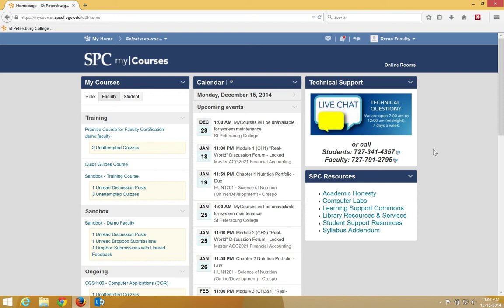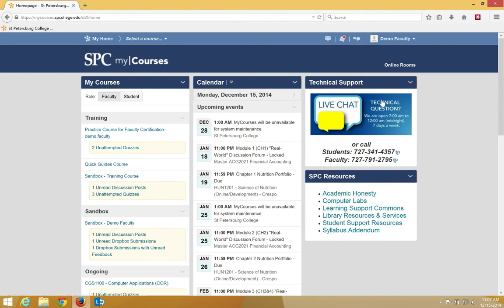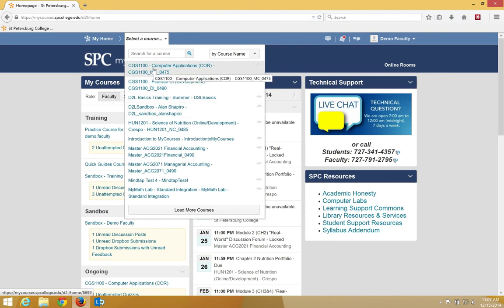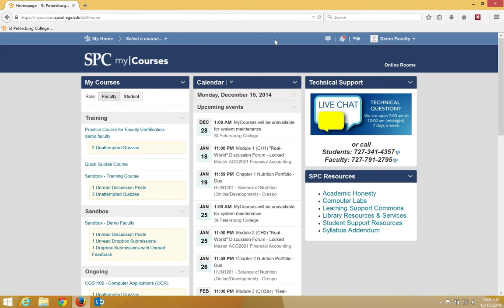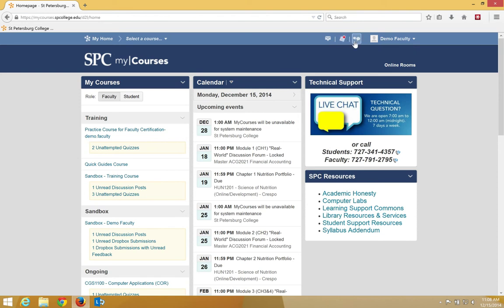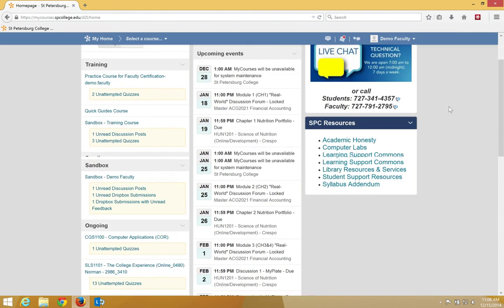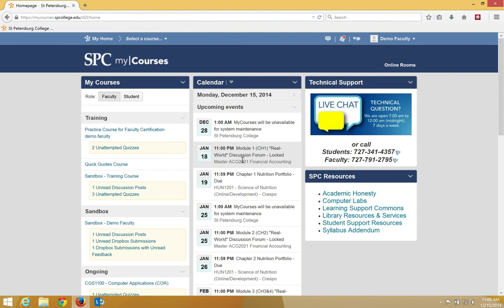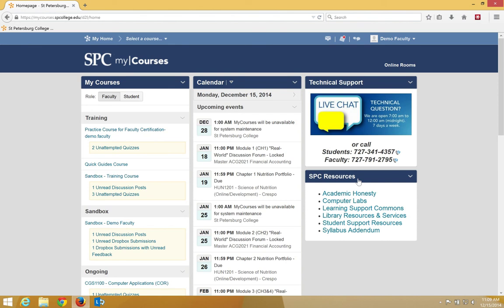Overview of MyCourses My Home page